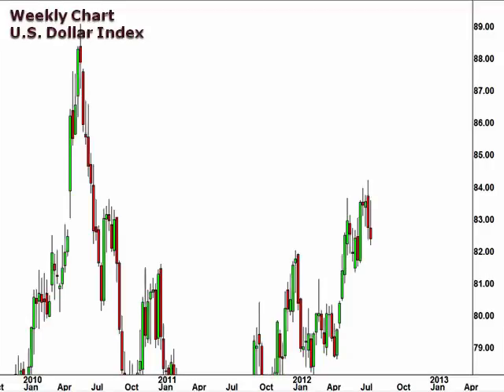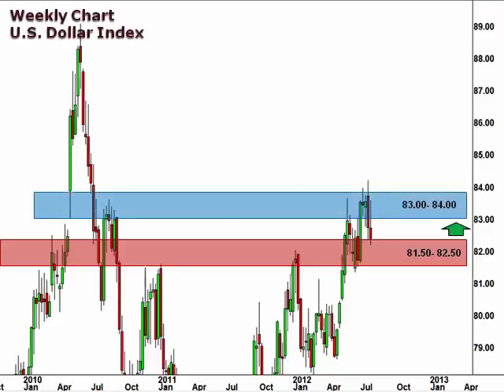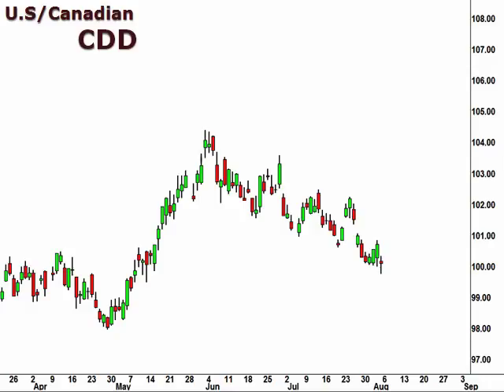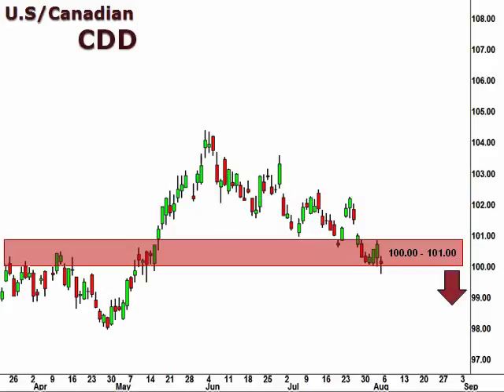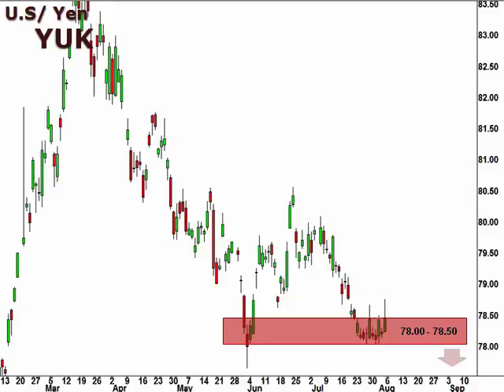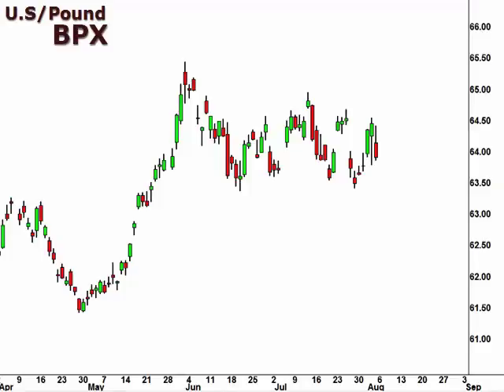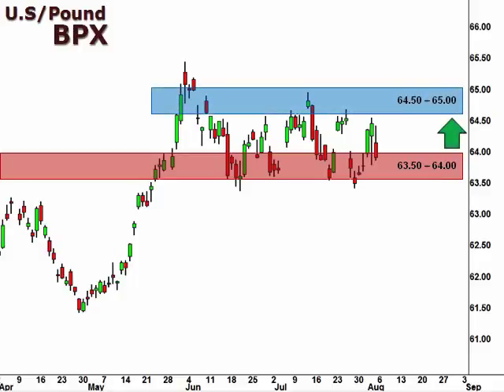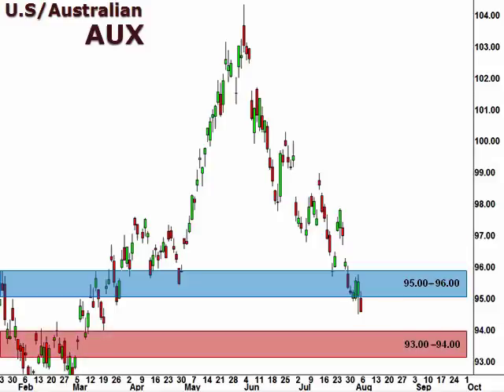8/6/12 FX Options Weekly Outlook